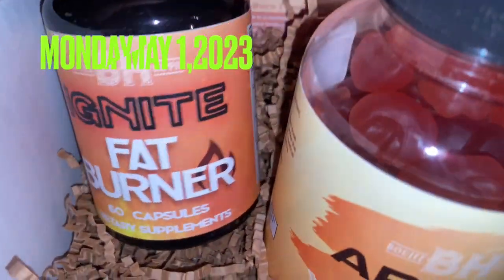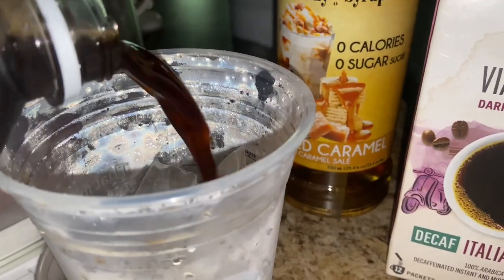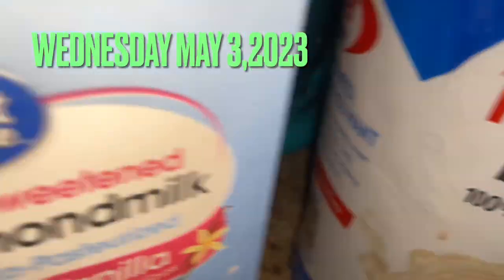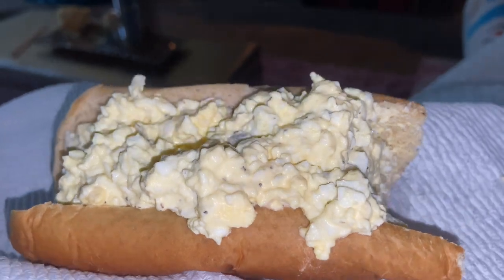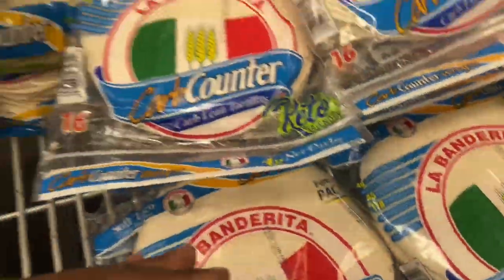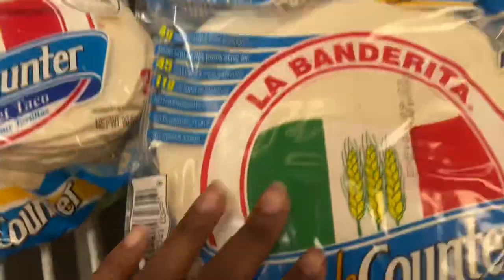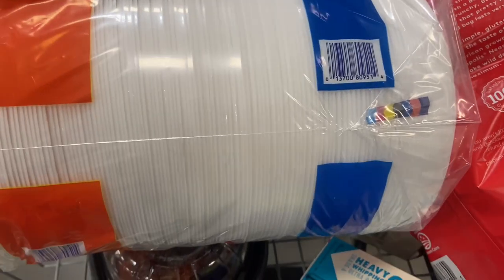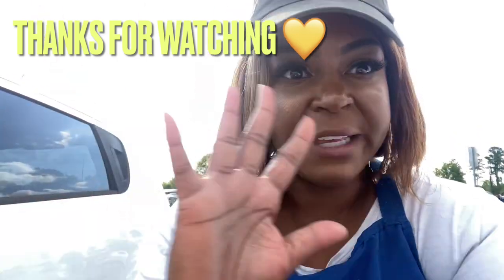Diva Vlog …operation loose 25 pounds